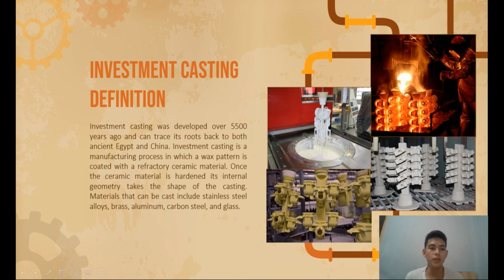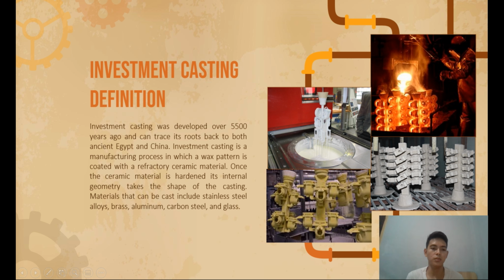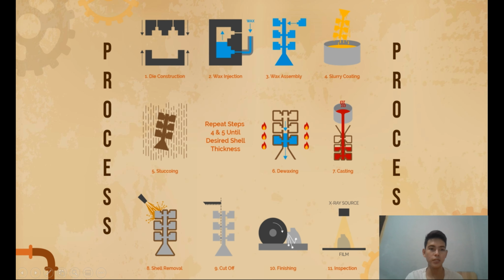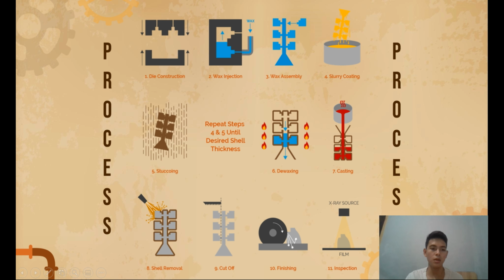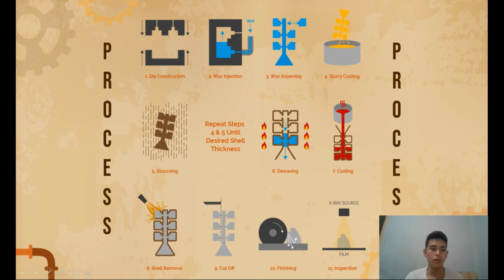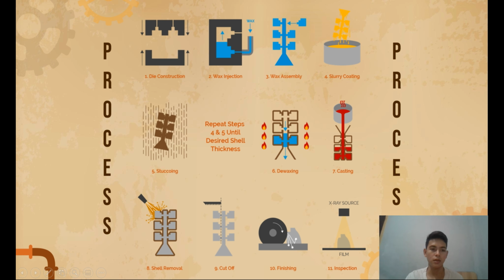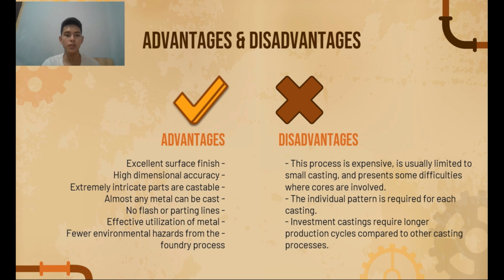Casting Process: Investment Casting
Hi!
This video explains everything you need to know about Investment Casting Process. It explains the investment casting's definition, process, advantage and disadvantage, and of course, its application in the real world. Keep watching. Hopping it will be beneficial for you.